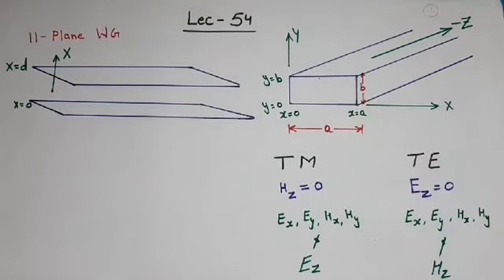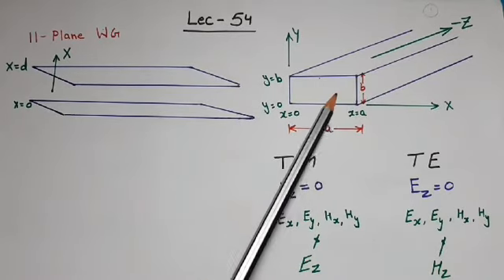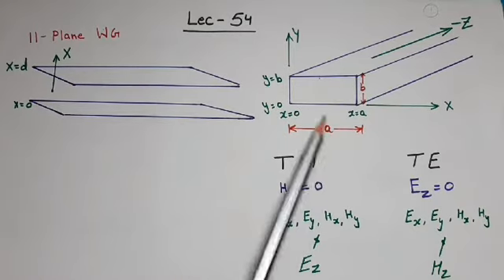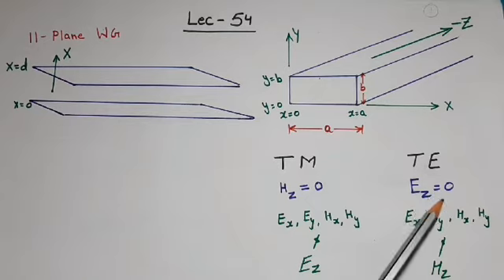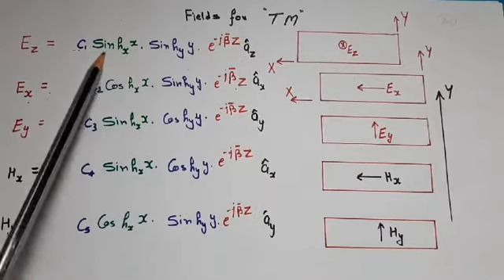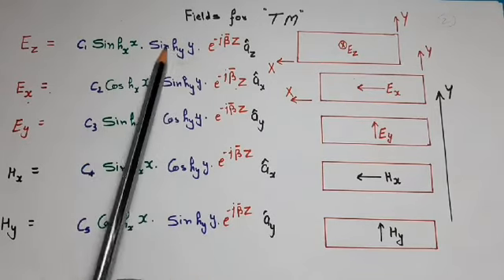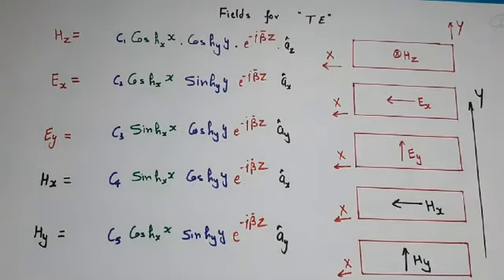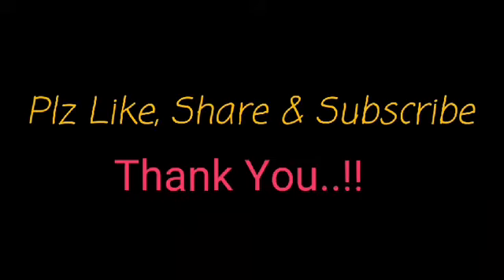Lec-54 Rectangular Waveguide | How to Write Field Expressions | TE and TM mode | Himanshu Verma EMT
This Channel is basically made for Electronics & Communications, Electrical Engineering Students for the preparation of Engineering Service Examination(ESE), PSUs and GATE.
Here we will cover all technical and GS syllabus in a "FAST, SIMPLE and EFFECTIVE way".

Friends if you like my videos and they provide help in your preparation for UPSC or other exam,
Then you can donate some money on my watsapp/Phonepay/Googlepay/Tez No. 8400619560.
Your single rupee will count a lot for me and it will increase my motivation to make new videos.
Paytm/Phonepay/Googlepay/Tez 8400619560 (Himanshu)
Content of this video are:

Target ESE Prelims